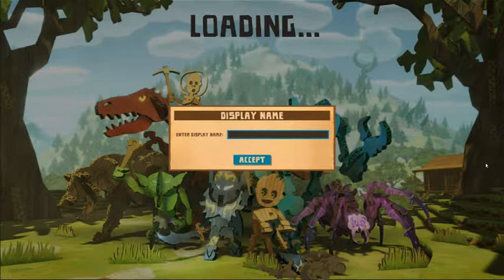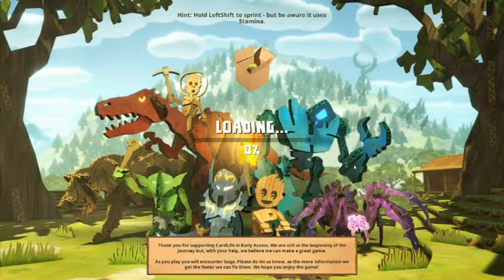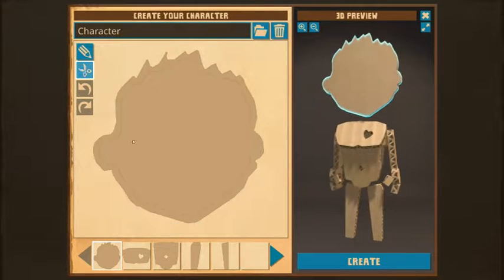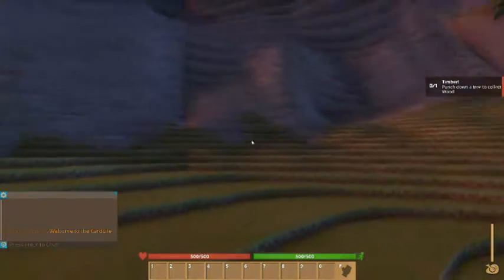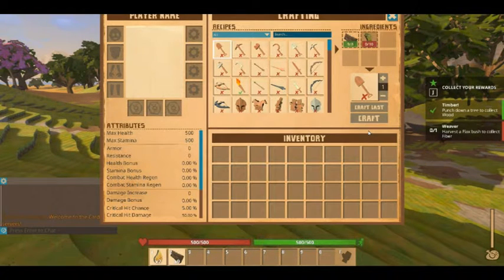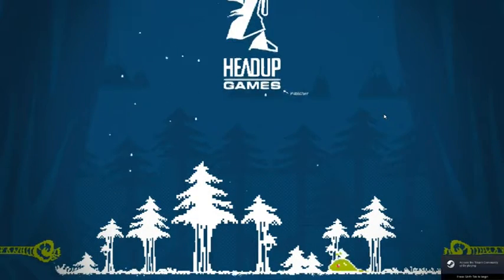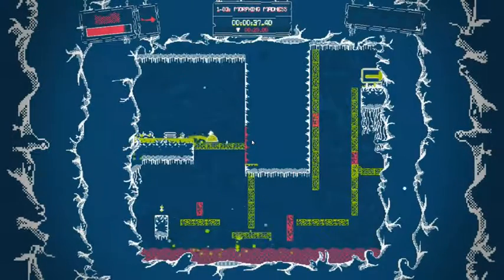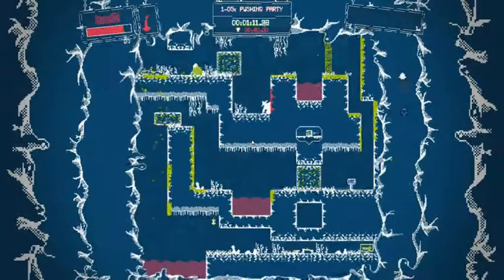YOGSCAST Charity JINGLE JAM Collection Part 4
Tis the season for giving!, Provided you're watching before the end of December this year or during a future December, the YOGSCAST hold their annual JINGLE JAM where they have a VERYlarge collection of games available to purchase as a Humble Bundle. Unlike most other Humble Bundles, all money gathered by sales of these bundles will go to charity. The YOGSCAST have a selection of preslected charities for you where the money can be divided however you see fit, or you can choose a charity of your own from the massive catalogue of potentials available. The pack itself costs $35 and contains all items released so far and ones that will be released as they are unlocked advent calendar style over the month.
This is NOT a paid promotion or advert, i am merely playing a small handful of the games in the collection as an example of what is available and help share the charitable love tha really helps a variety of people. A link is below for anyone interested in checking it out.

HoHoHO Merry Festag / Christmas / Holidays / Seasons Greetings etc
Lord_Darkain

I DO NOT claim ownership to the content or imagery in this game in any form.

Title and Ending Imagery by: Lord_Darkain